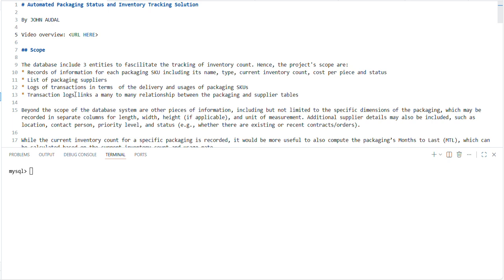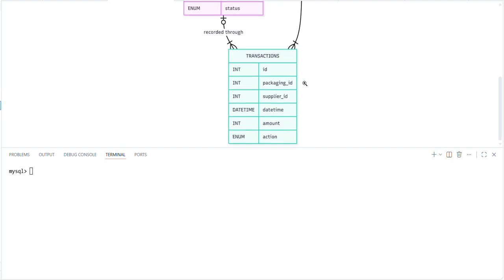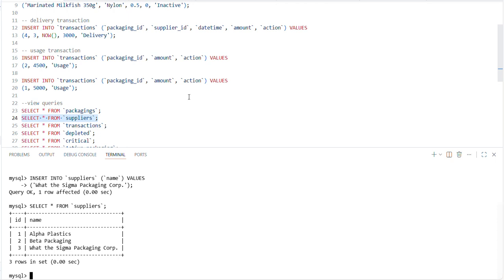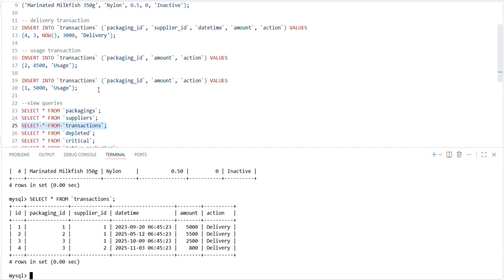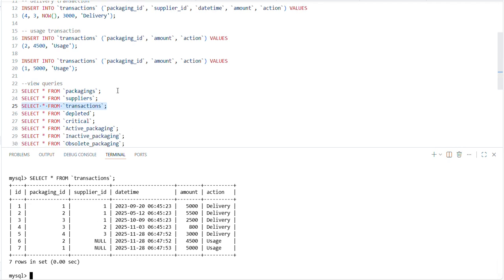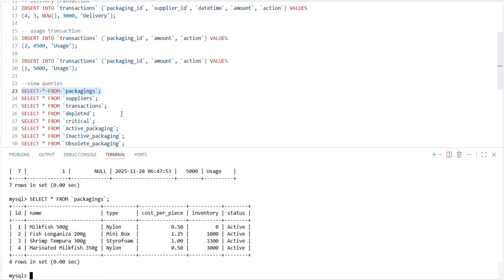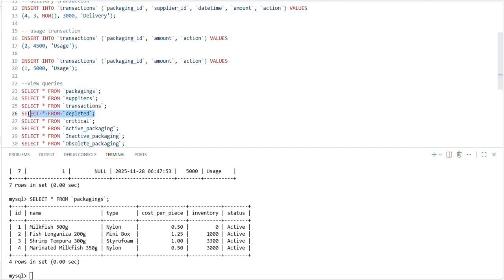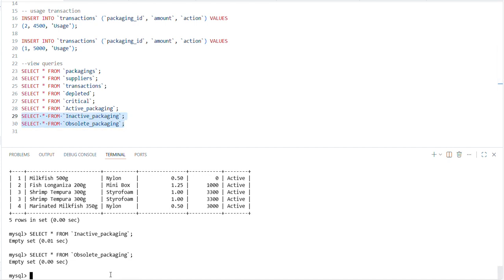Harvard CS50SQL Final Project 2025 | Automated Packaging Status and Inventory Tracking Solution